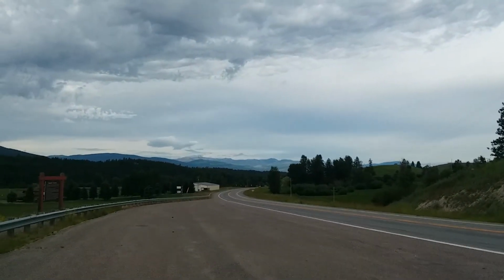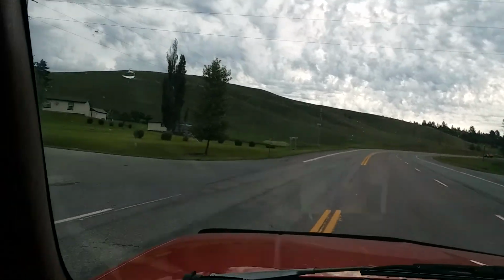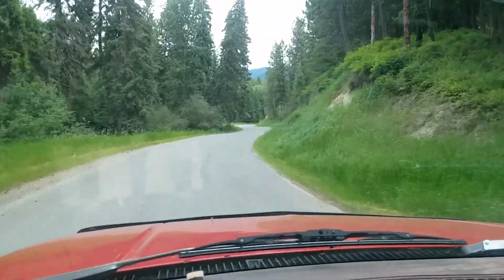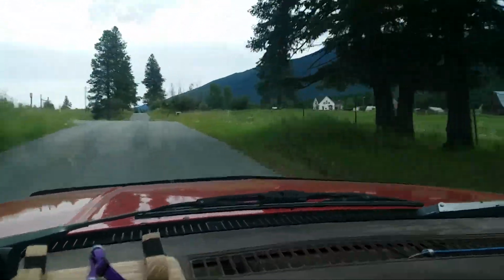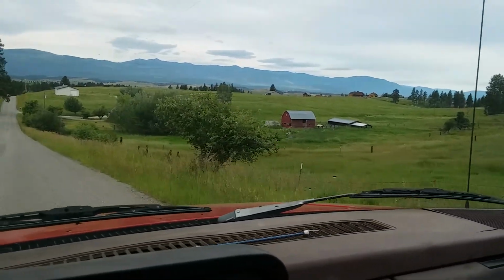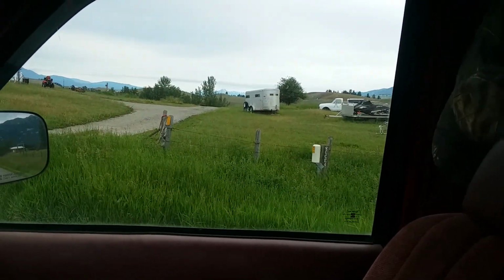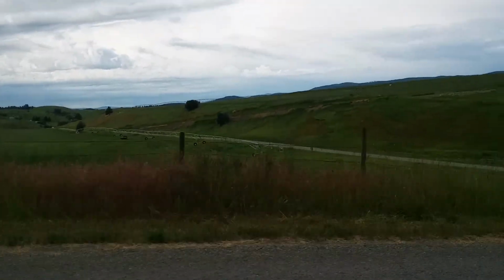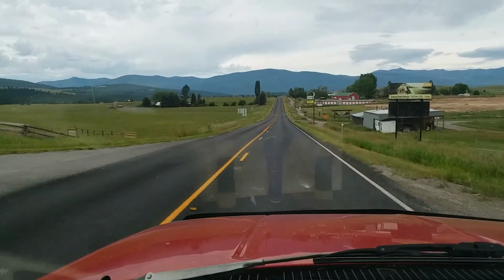Eureka Montana east side loop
No more than two miles as the crow flies from your downtown Eureka beautiful drive on the East Countryside.